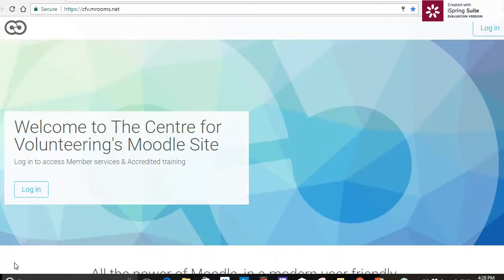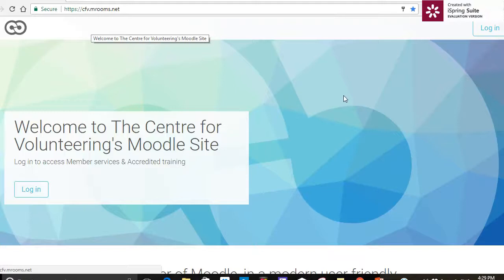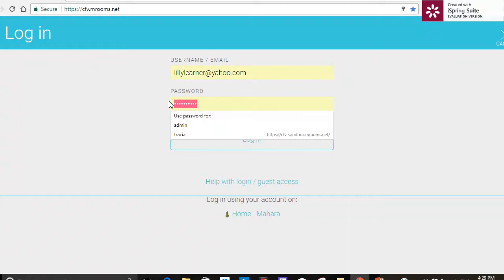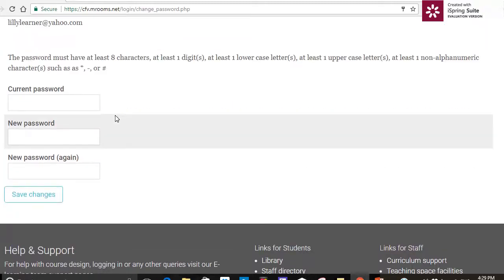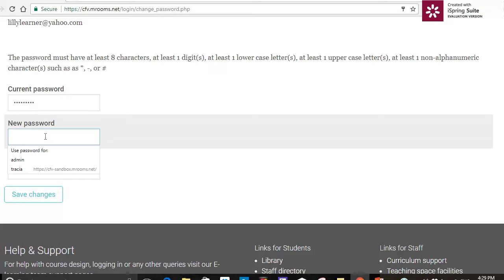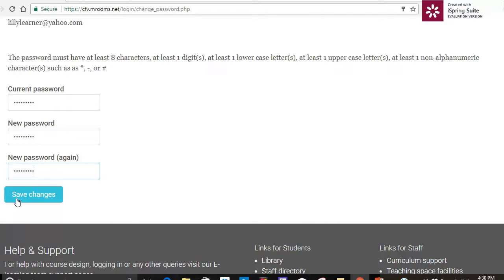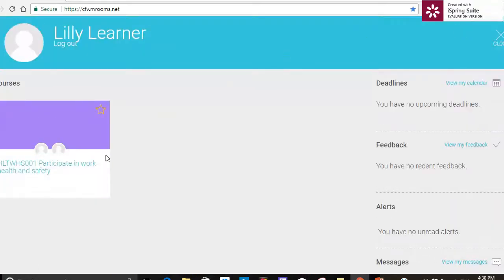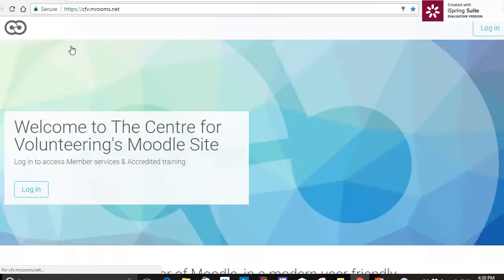How to log in to The Centre for Volunteering's Moodle site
How to log in to course on The Centre for Volunteering's Moodle site